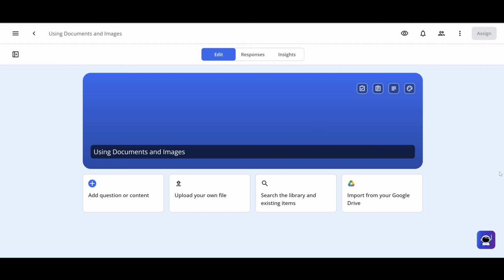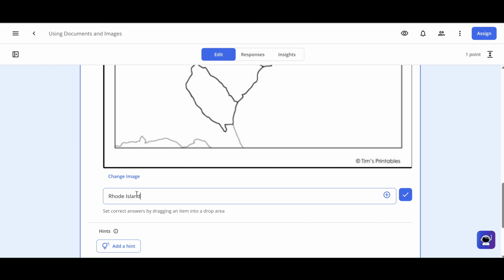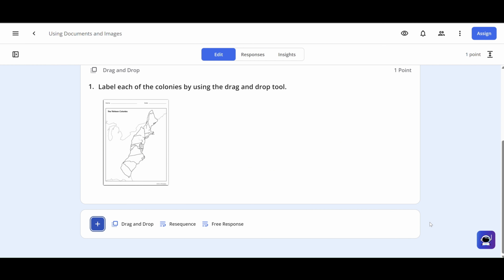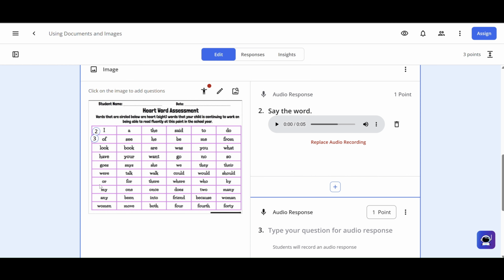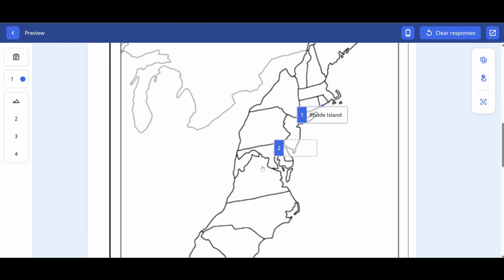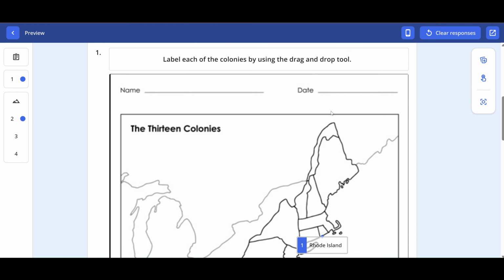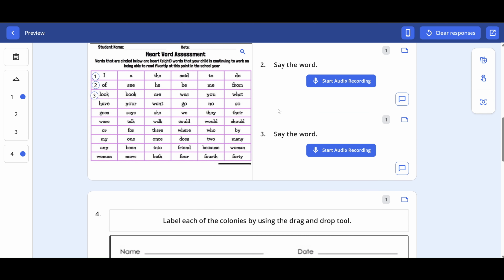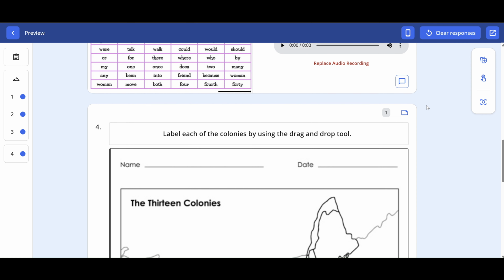Upload a File on Formative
Watch this video to learn how to upload a file and add questions on a Formative assessment.